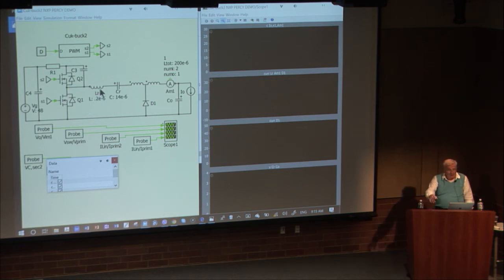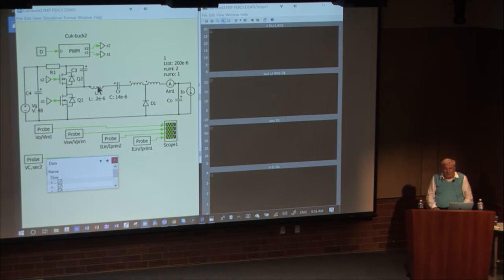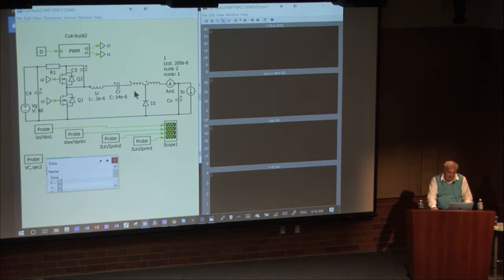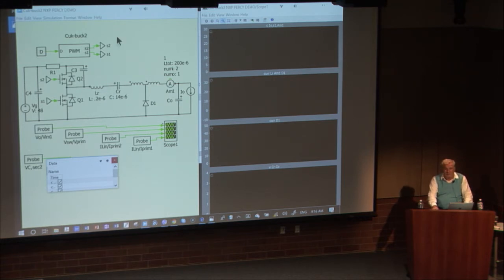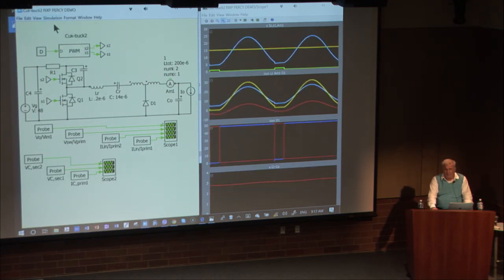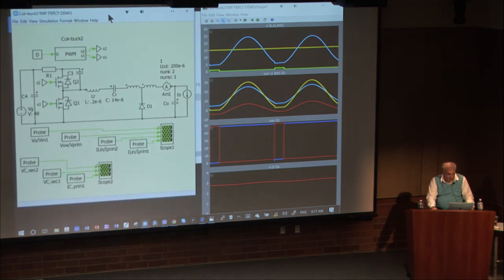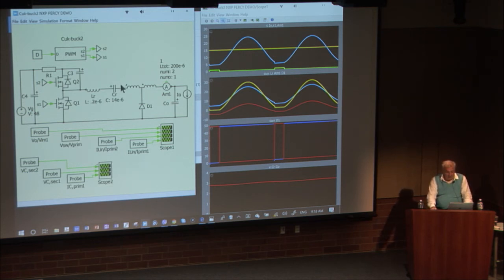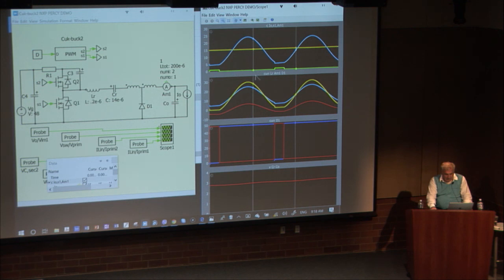SIMULATION OF DIRECT 48V TO 1V FAST TRANSIENT - Part 2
POWER ELECTRONICS ADVANCED COURSE ANNOUNCEMENT
The 2nd Masterclass offered on January 14-17, 2019 will consist of four days with TWO COURSES IN ONE as follows:
CLASSICAL POWER ELECTRONICS (first two days)
NEW POWER ELECTRONICS (next two days)
Early bird registration with discount is available until November 20, 2018
ADDITIONAL BONUS FOR EARLY REGISTRATIONS: 400 Page Course Notes + 16GB Flash drive w/ Articles, Presentations and Patents Shipped to Address Provided. Here are two links to the ongoing discussions and comments on the subject: